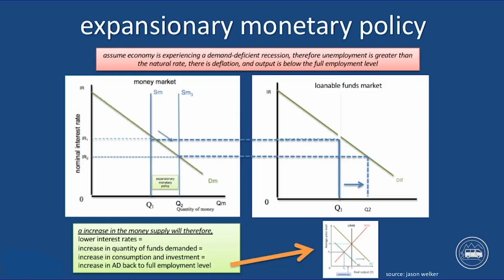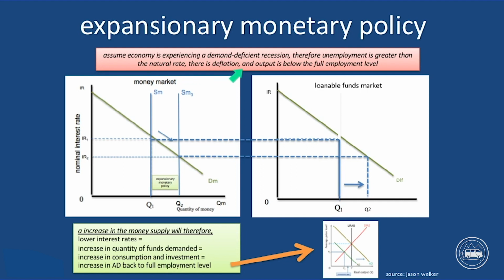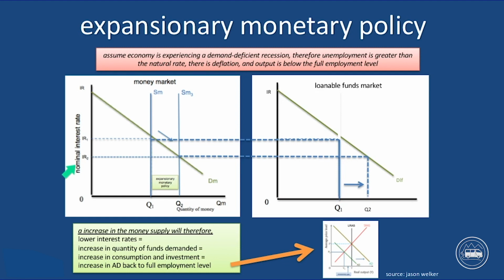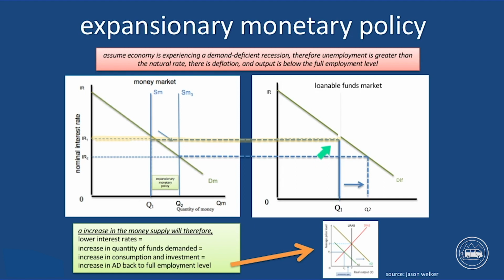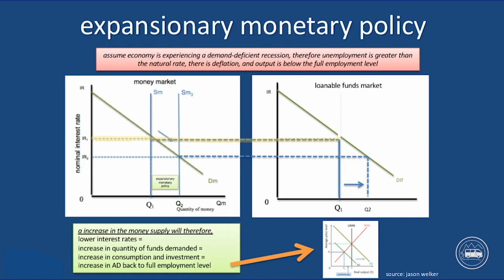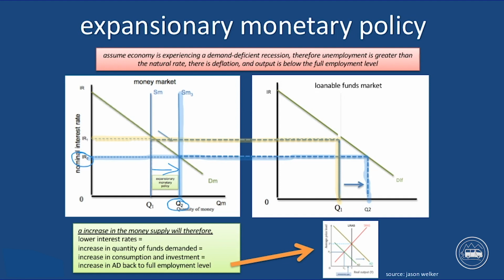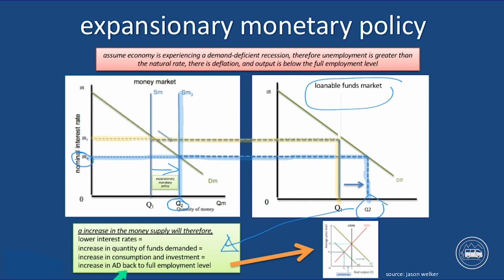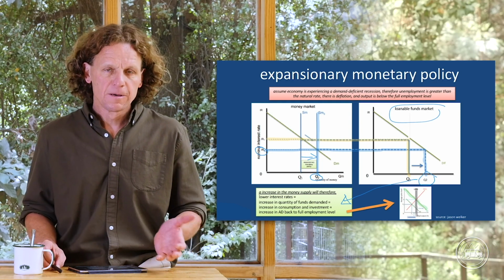What is Expansionary Monetary Policy? | IB Macroeconomics | IB Economics Exam Review